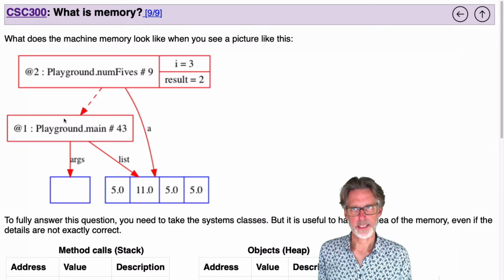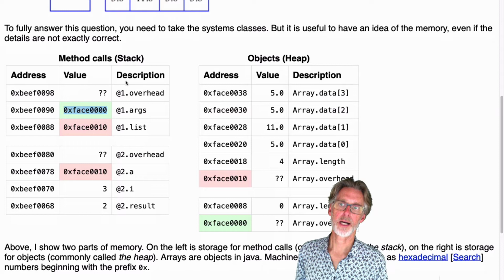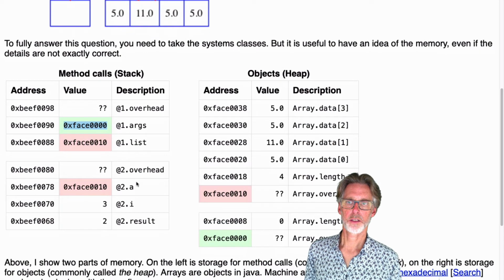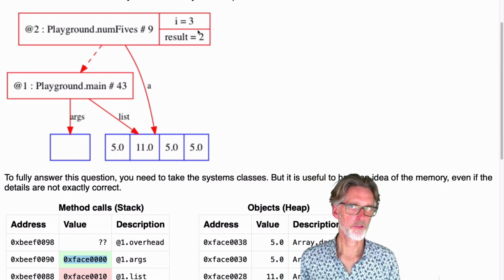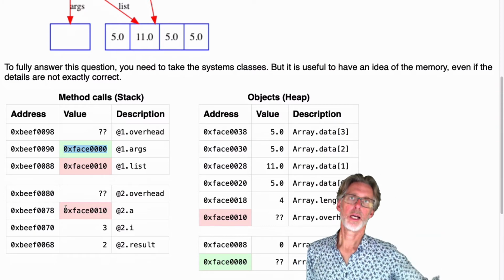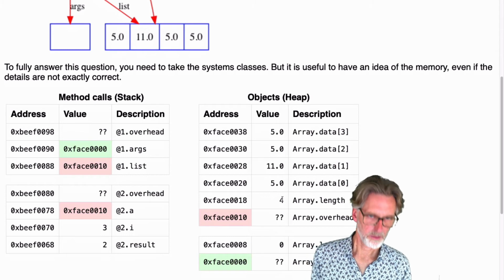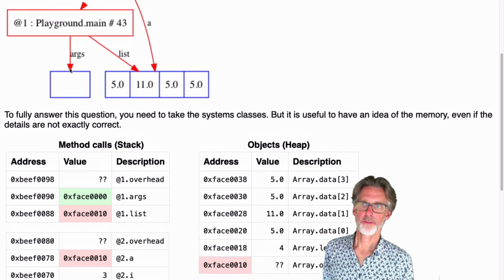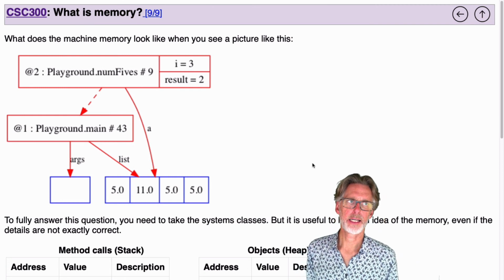ds1 storage intro to systems